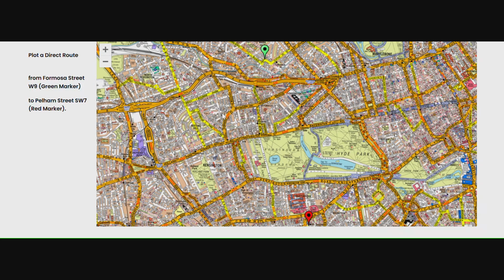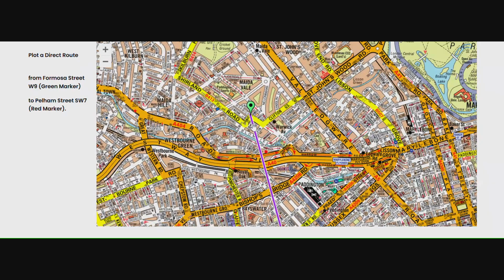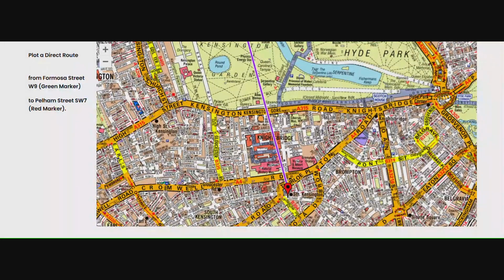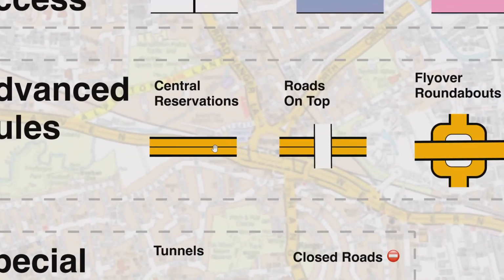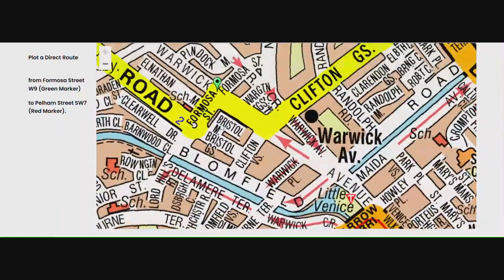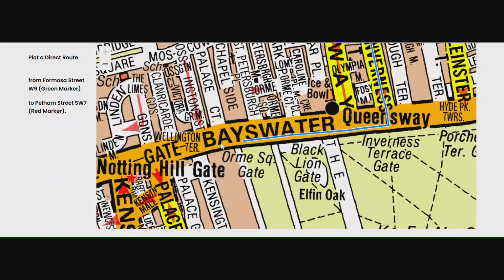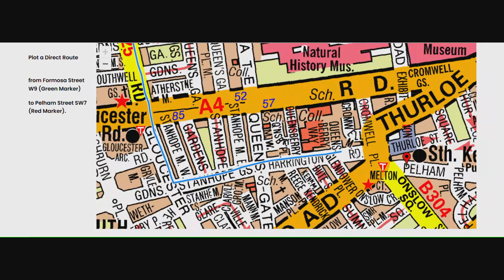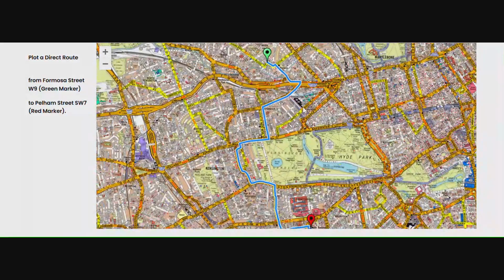Formosa Street - Formosa Street to Pelham Street - Topographical Routes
In this video, we cover the topographical route from Formosa Street to Pelham Street exactly how it may appear in the TfL Topographical Assessment. This is perfect for PHV drivers preparing for the 2025 topographical route planning exam.

Watch the route breakdown, directions, and map strategy explained step by step to help you pass the TfL test with confidence.